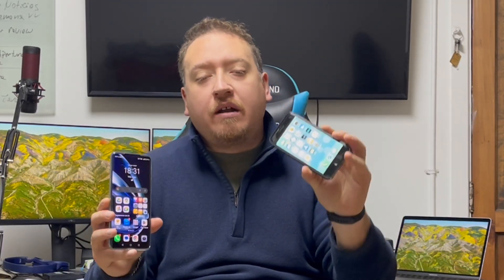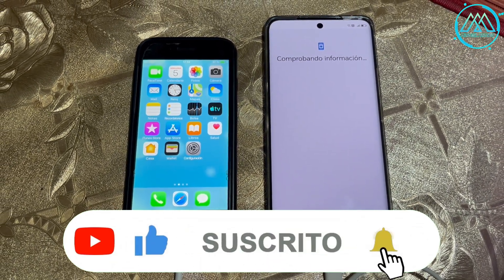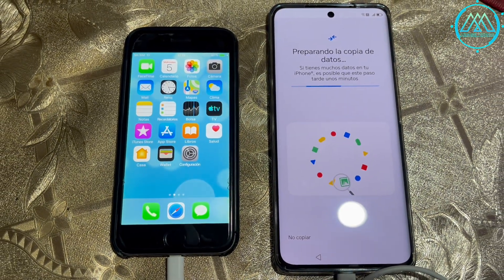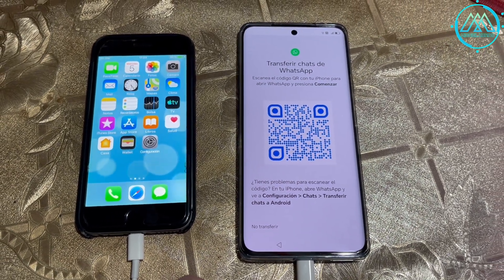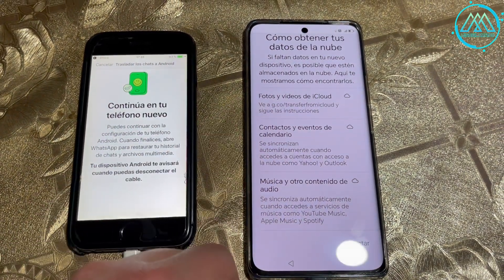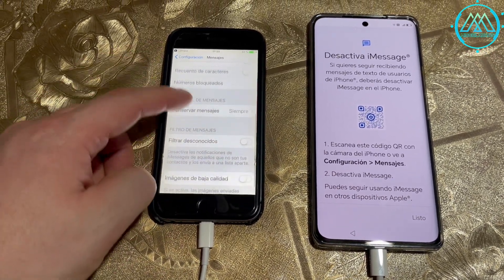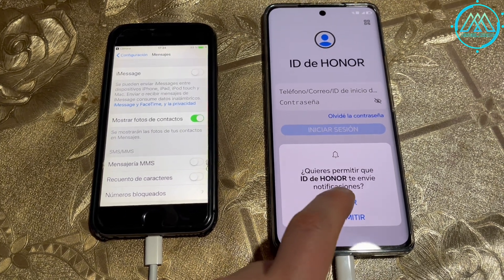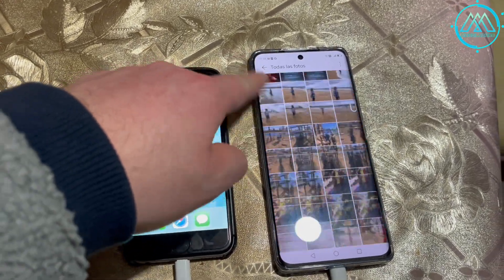Phone Clone from an iPhone to an Honor Magic 6 Lite | [2024]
Hello friends, today we will show you how to clone and retrieve all the content from your old iPhone to a new Android phone using the native Phone Clone app. You can rescue your photos, contacts, and WhatsApp conversations in simple steps. Greetings!!!

📲 All our unified social networks!!!

🍏 Follow us on Apple Podcasts

🎙️ Follow us on Google Podcasts